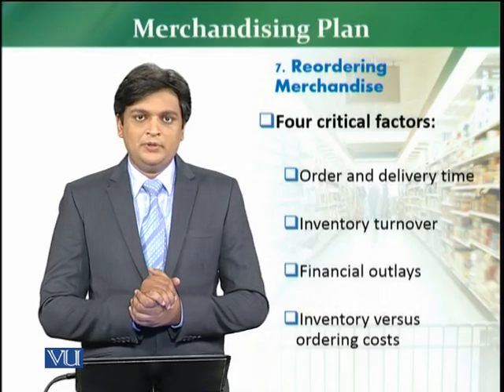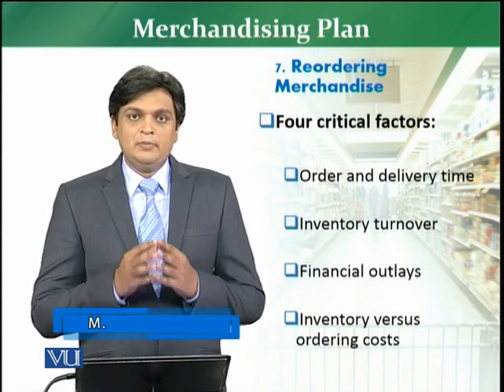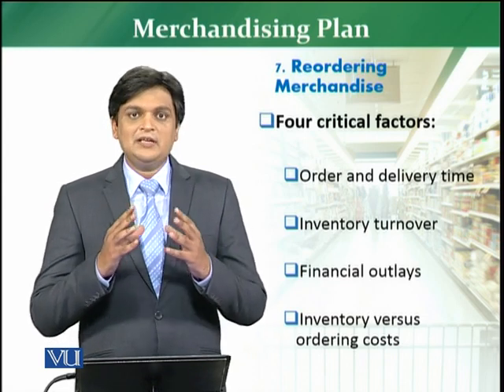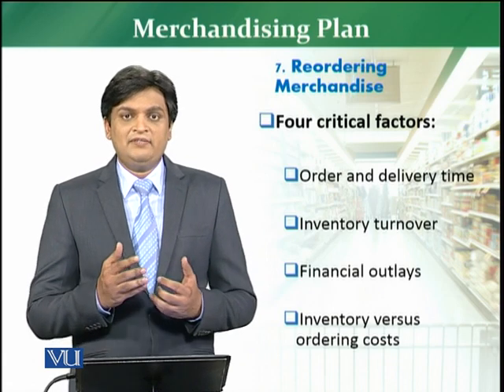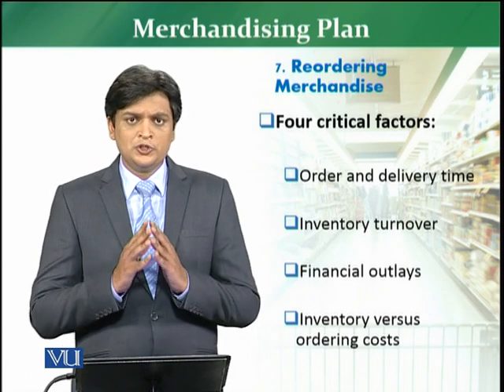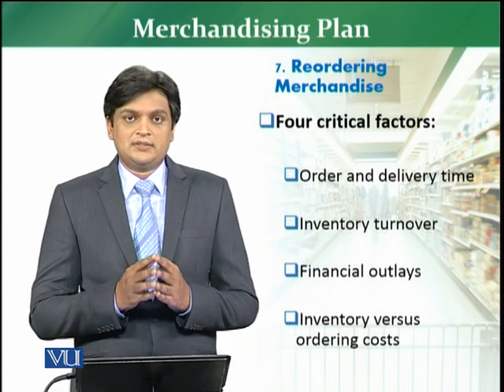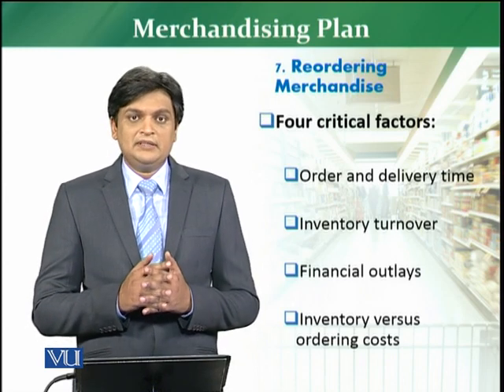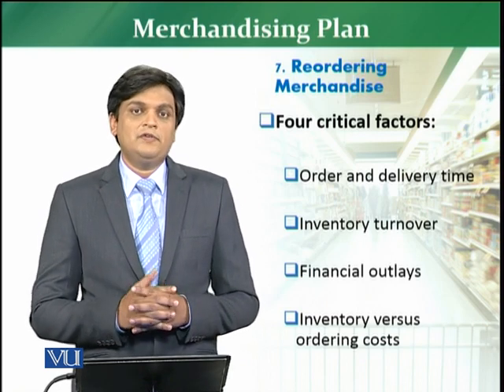MKT726_Topic133 | Retail Management